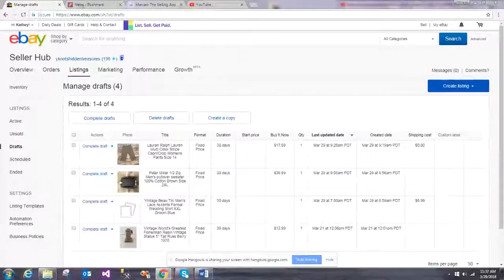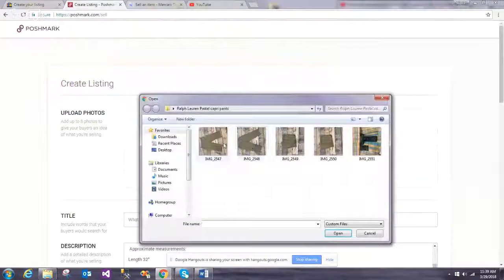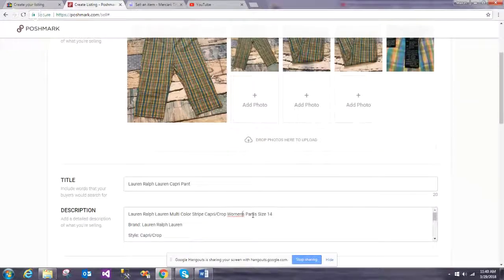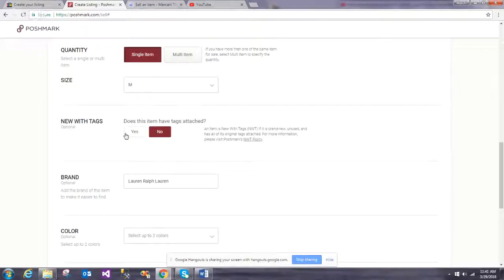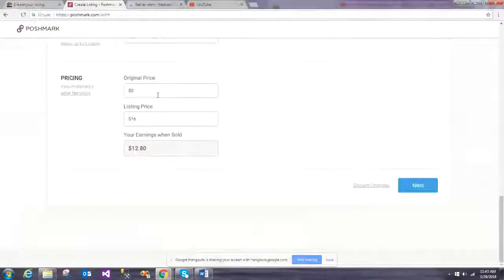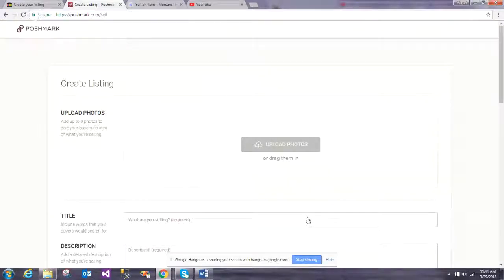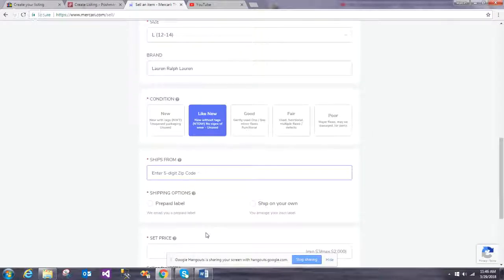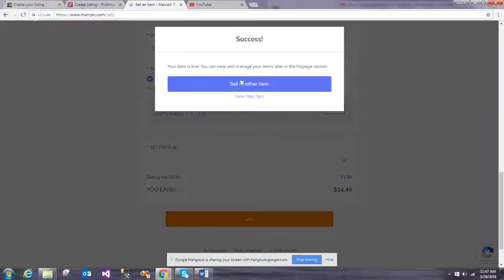Cross Posting from eBay to Poshmark & Mecari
Just wanted to do a short video of some cross posting that I do from eBay to other platforms.